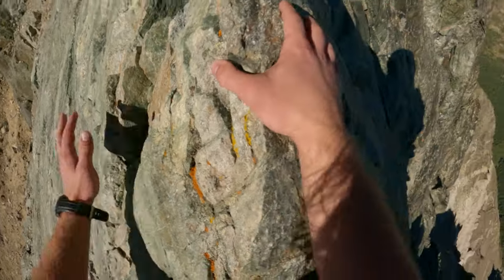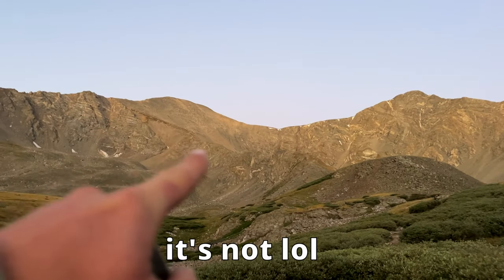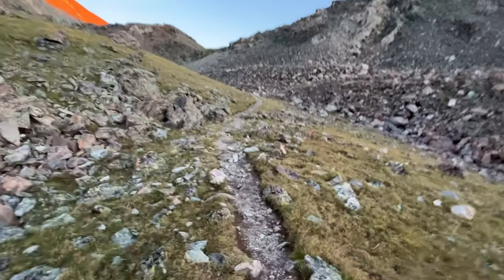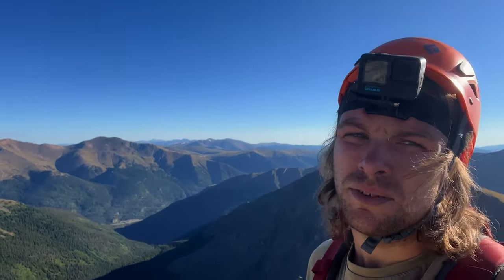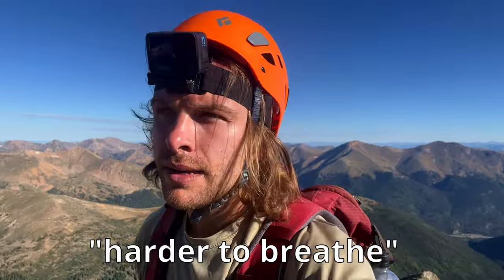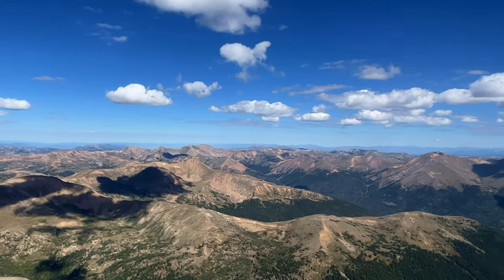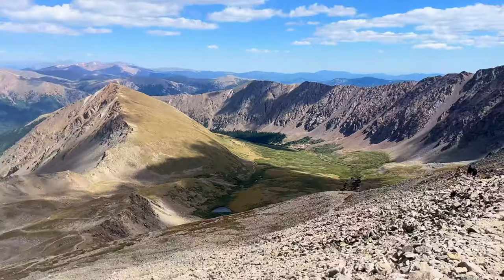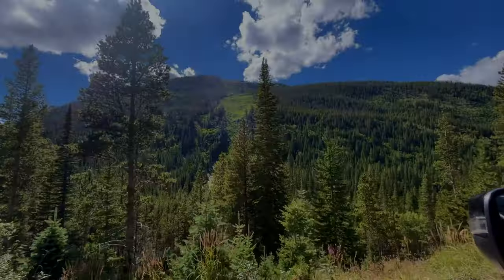Hiking & Climbing Narrow Ridge Line in Colorado (Kelso Ridge)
I hike and climb up a treacherous ridgeline to the summit of two 14,000+ ft peaks in the Colorado Rockies.